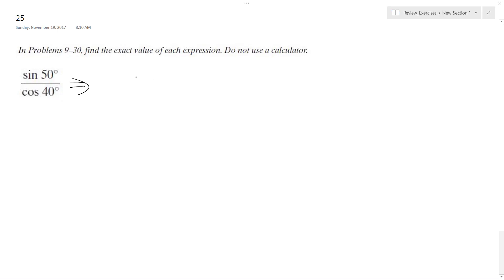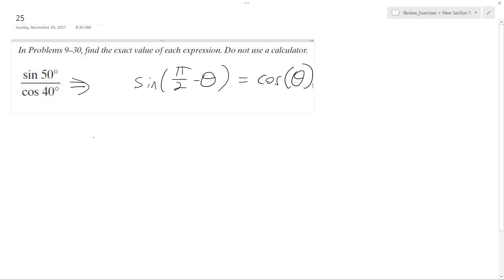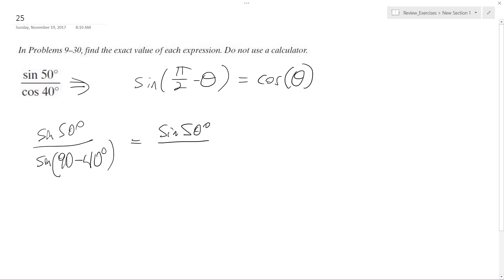sin50/cos40 find the exact value